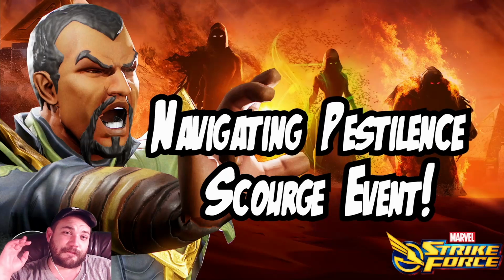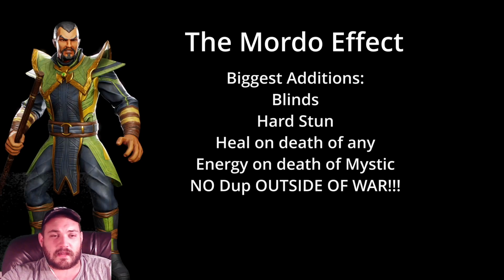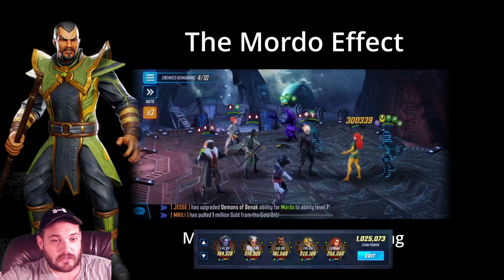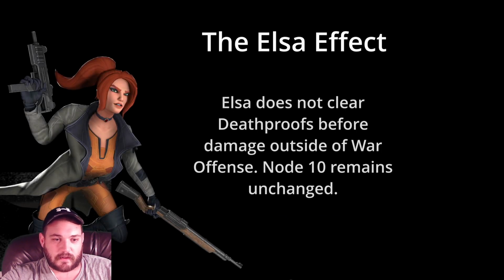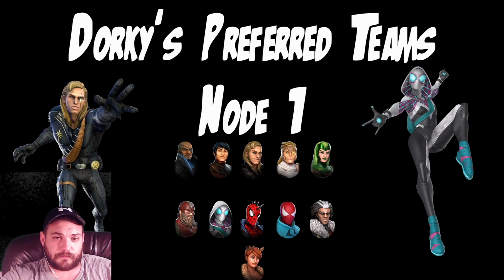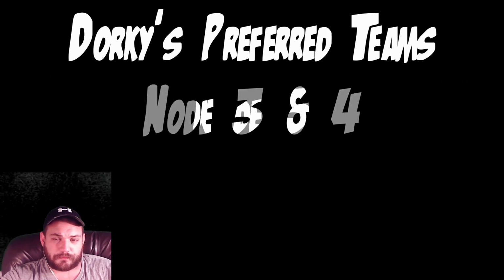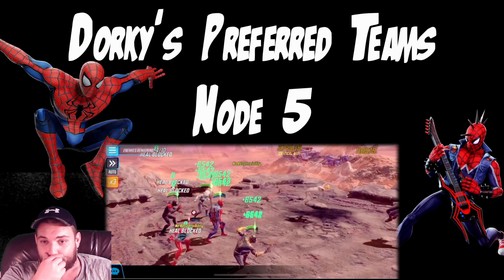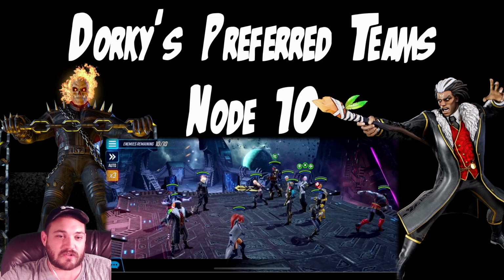Navigating The Morgan Scourge Event - What's New? - Great Resources - Marvel Strike Force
Hey Dorks

Play Marvel Strike Force With Me On Blue Stacks!

Time Stamps:
00:00 Opening
00:30 In-depth Break Down Of All Nodes
00:55 7ys Already? Milestone Guide!
01:49 What's New?
02:03 The Mordo Effect. Full Darkhunters On Node 10
05:14 Elsa Bloodstone BOOOOO
05:24 Bionic Avengers In This Scourge
06:10 Dorky Preferred Teams Node 1
07:23 Dorky Preferred Teams Node 2
07:58 Dorky Preferred Teams Node 3 & 4
08:28 Dorky Preferred Teams Node 5
10:07 Dorky Preferred Teams Node 6 & 7
10:45 Dorky Preferred Teams Node 8 & 9
11:30 Dorky Preferred Teams Node 10
13:08 Closing

Morgan La Fey Scourge Node Guides!